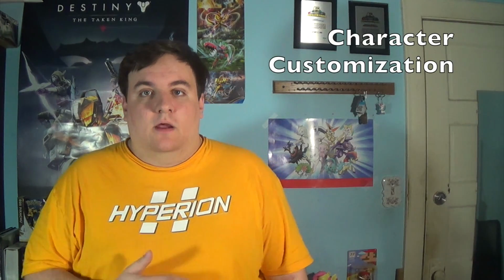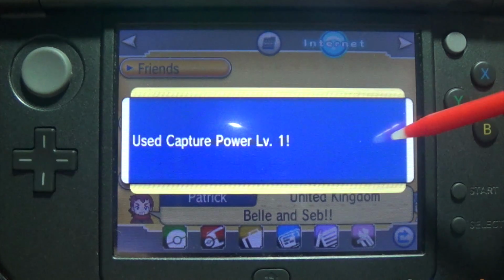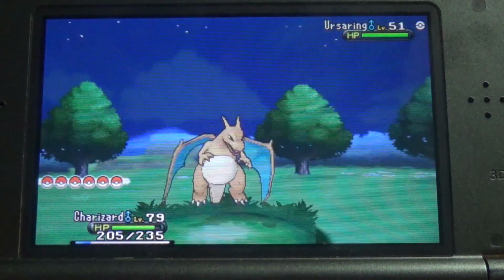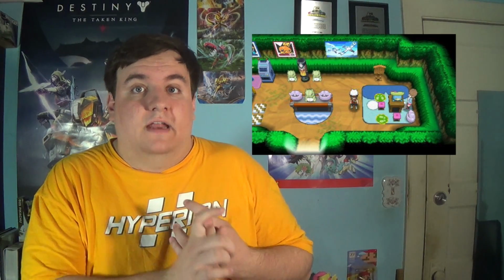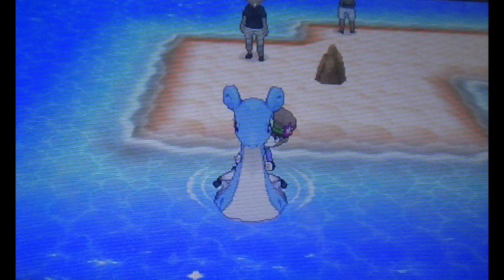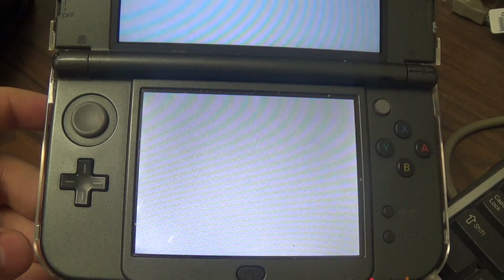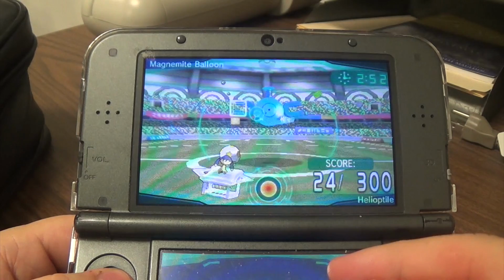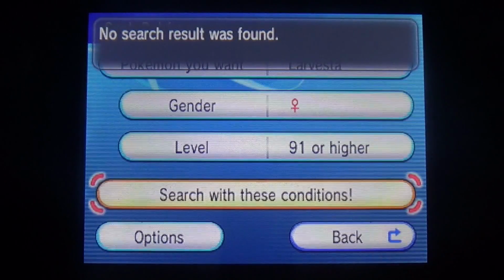Top 10 Desires for Pokemon Sun and Moon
Boy, is this video super late! But it's finally here, so I hope you'll enjoy!